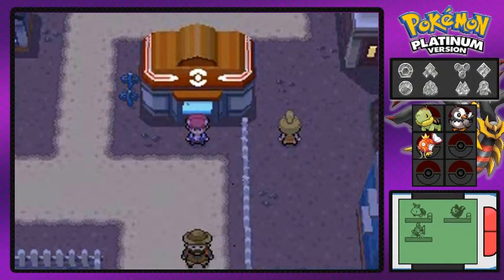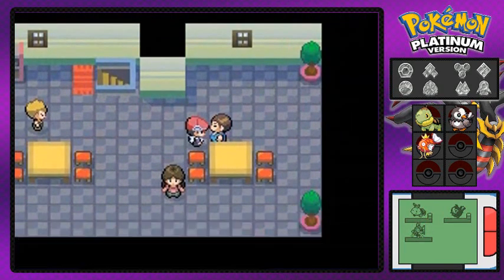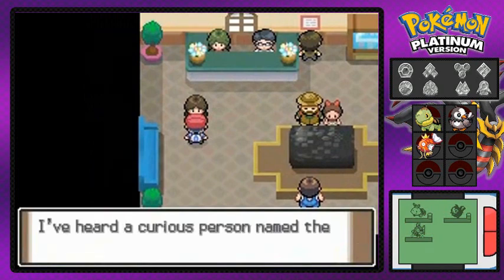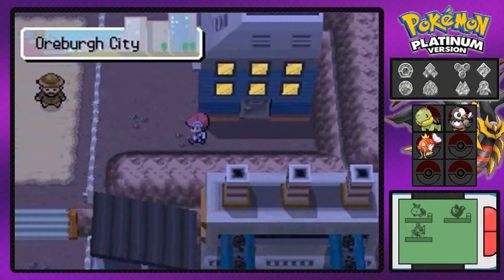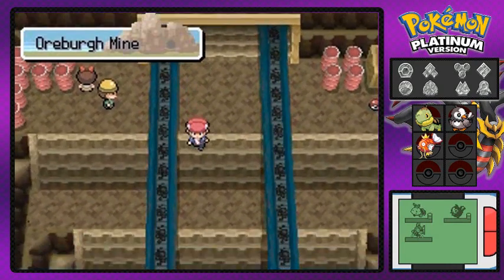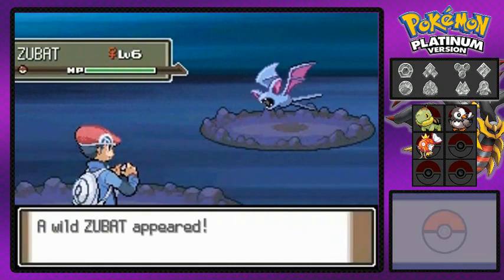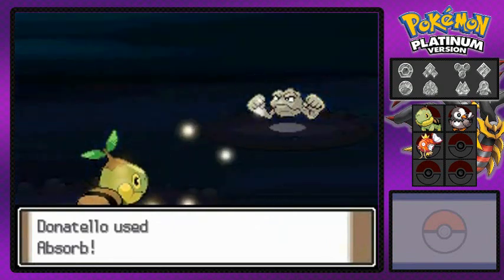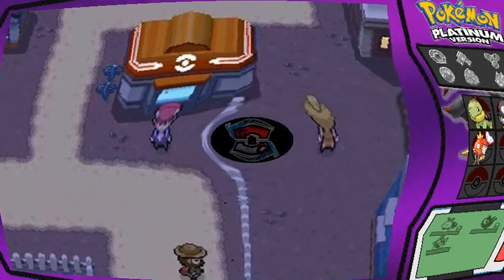Pokemon Platinum Walkthrough Part 6: Oreburgh City & It's Mine!